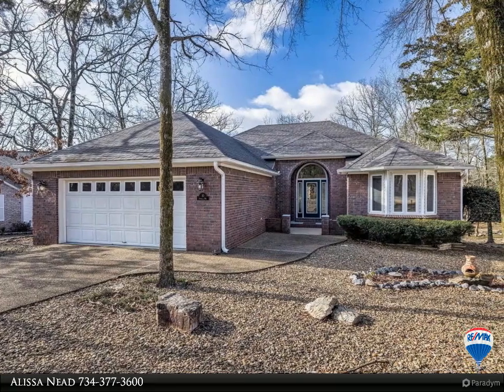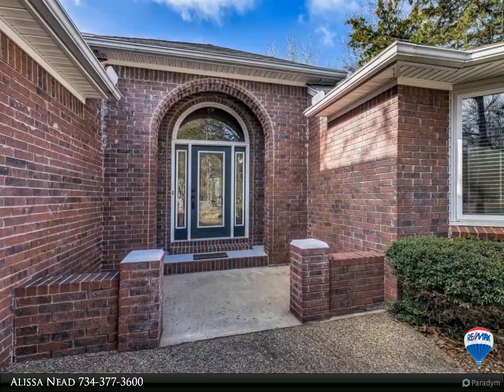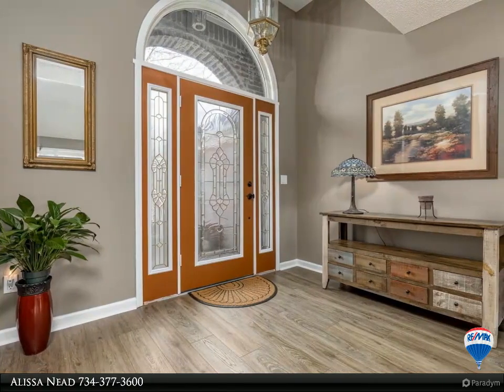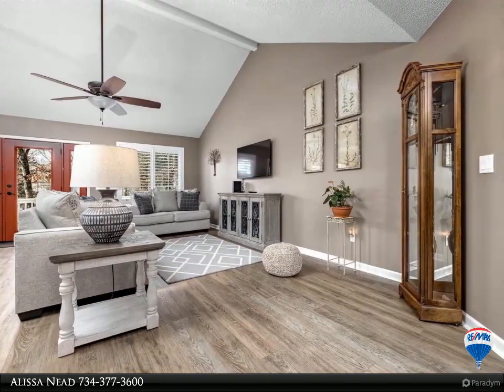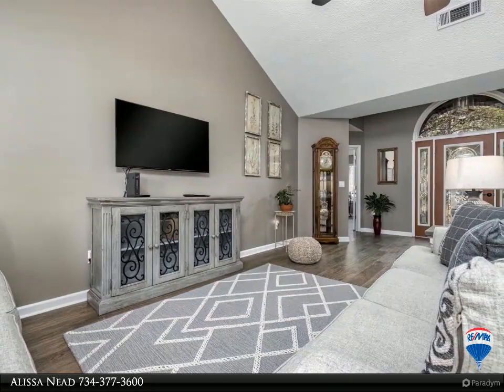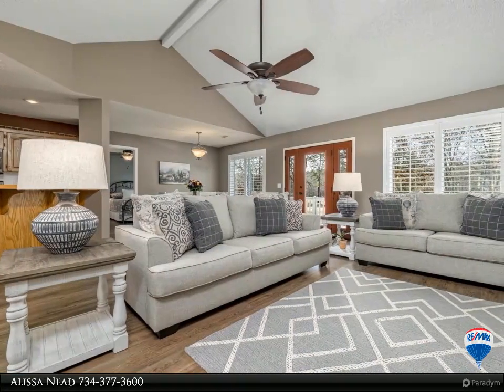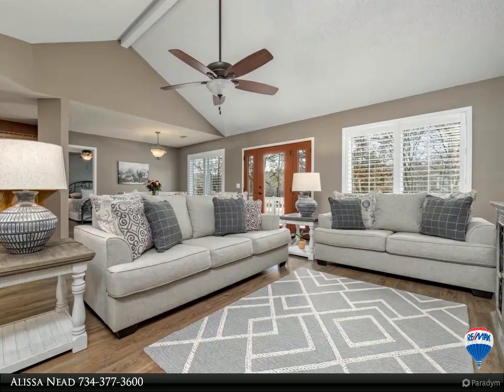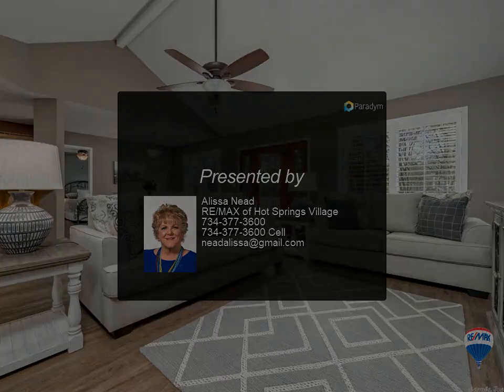RE/MAX of Hot Springs Village - 10 Isabella Way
This is the one you have been waiting for. This immaculate home looks over the 1st tee and 9th green of Coronado Golf Course. Enjoy the view of a beautiful pond with relaxing fountain. From the moment you walk up to this well-maintained brick home you will know it has been loved. LVP throughout. The kitchen has newer black stainless appliances, pull out cabinet shelves, very nice pantry w/pull outs. All appliances remain with home. The primary bedroom has walk in closet, separate vanities, jetted tub, and walk in shower. Guest rooms are spacious; one with bay window and one with course view. Newer plantation shutters and ceiling fans for beauty and comfort. Garage has built in storage and attic access. Deck across the back of the entire home for outdoor pleasure. Enjoy the view of the course with trees and green space. Don't miss this one!

2 full bath

Alissa Nead
RE/MAX of Hot Springs Village